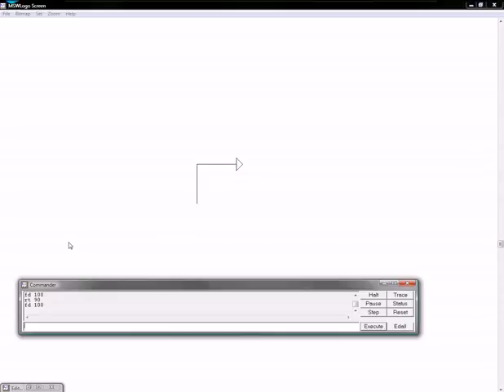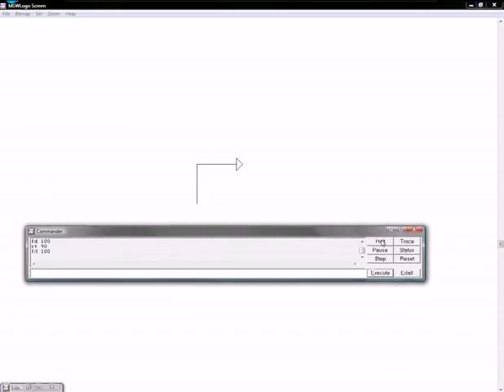videoplayback 3 Copy